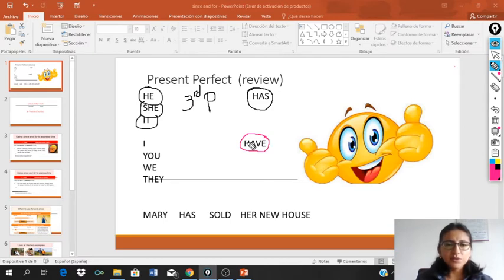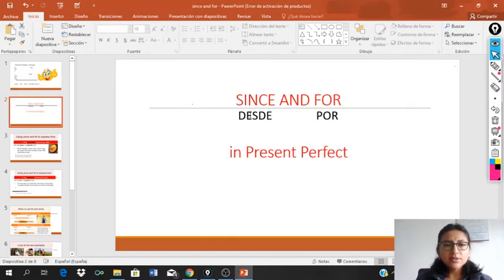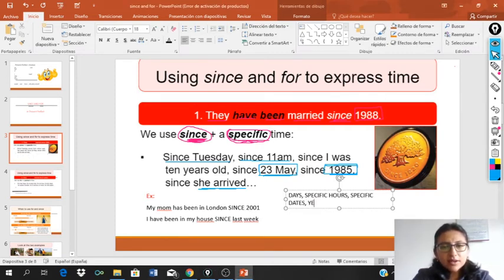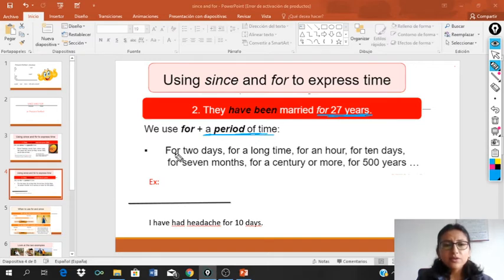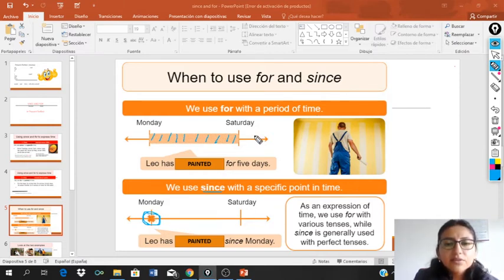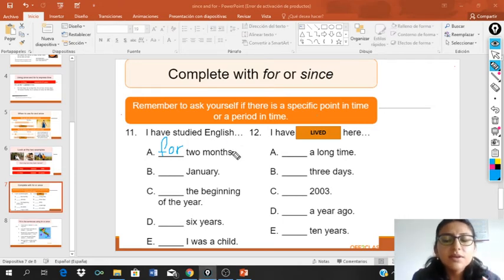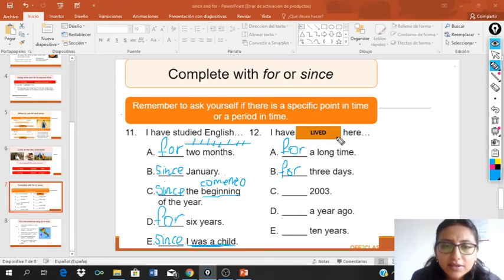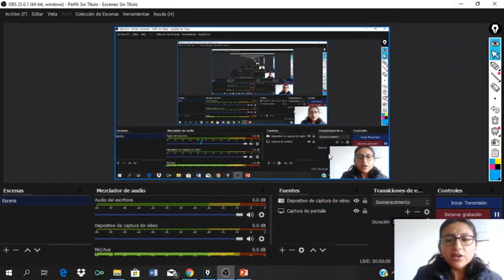8 EGB- English since and for Present perfect - semana del 23 de marzo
sexto video del 8EGB since and for Present perfect de la semana del 23 de marzo